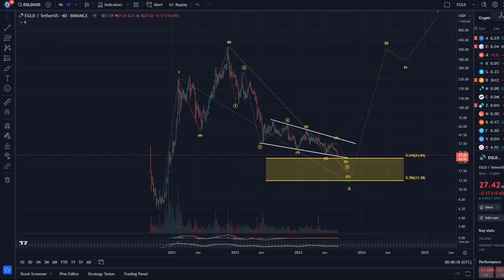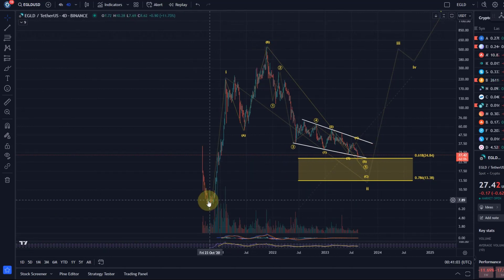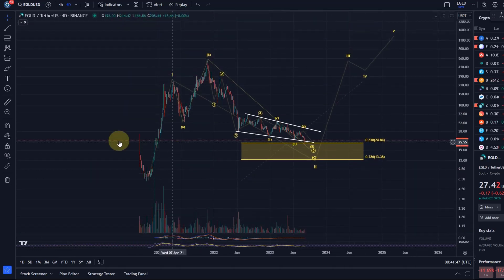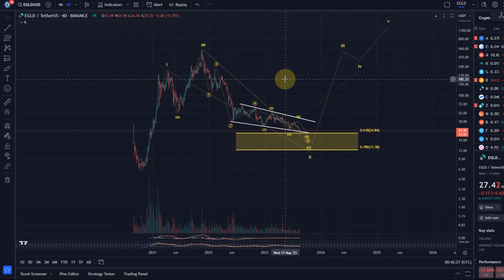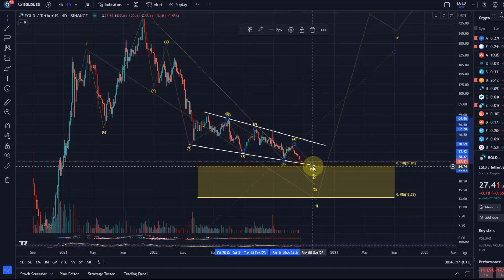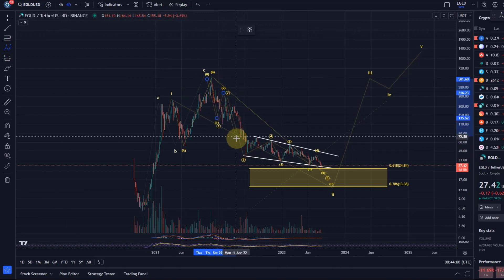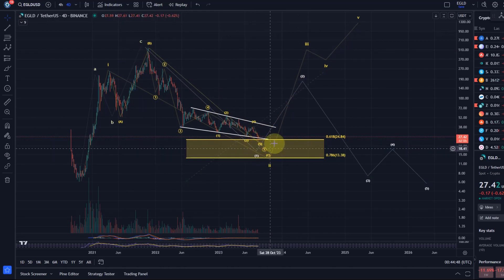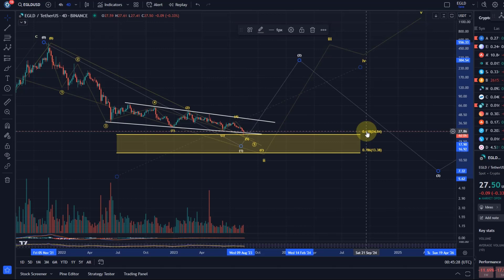MultiversX EGLD Price News Today - Technical Analysis Update, Price Now! Elliott Wave Analysis!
Trade on Coinbase:
Receive $10 in BTC (see terms on website):

Trade on Kucoin:
Receive a 20% fee discount:

Trade with Trading212:
Receive shares worth up to $100: